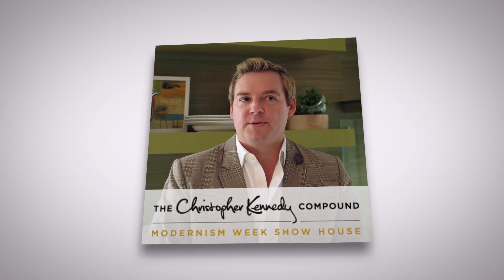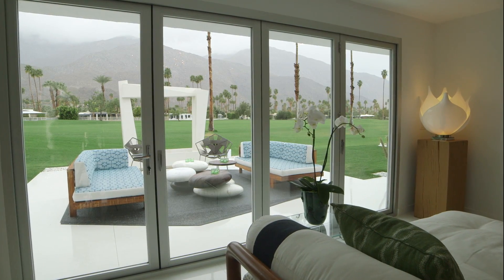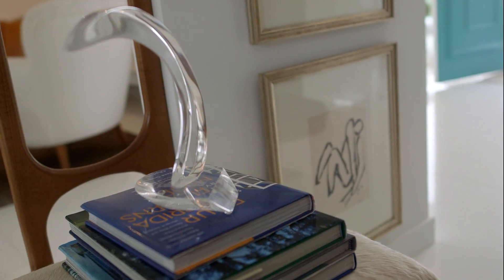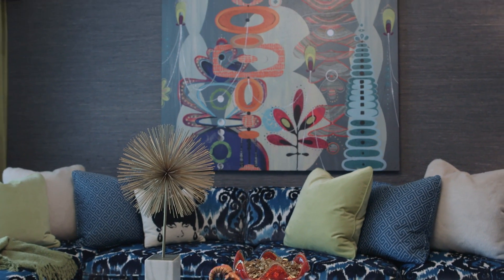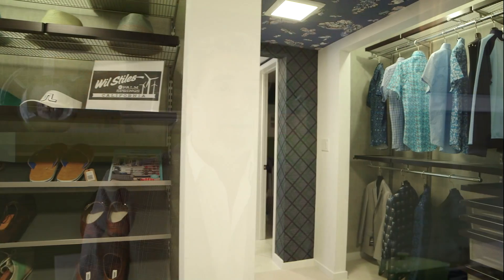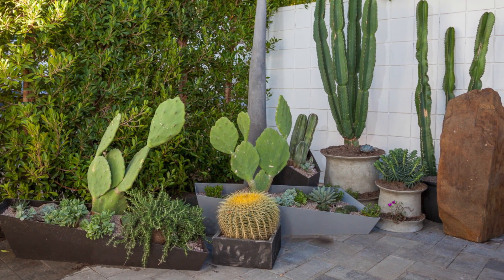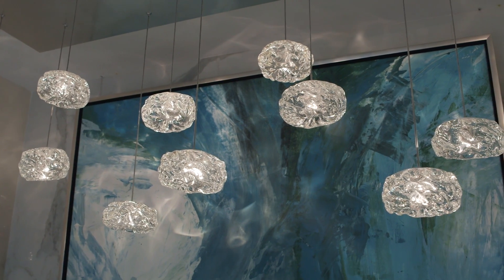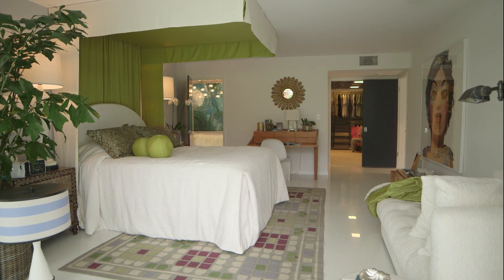The Christopher Kennedy Compound presented by Traditional Home Magazine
Modernism Week Show House at the Christopher Kennedy Compound. StoryTeller Films once again filmed and edited this 10 minute variety piece.